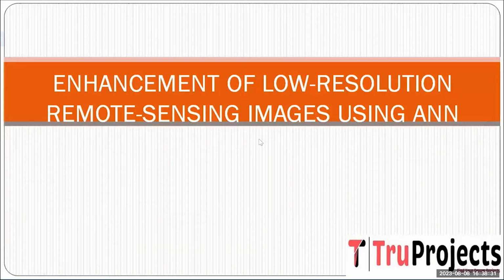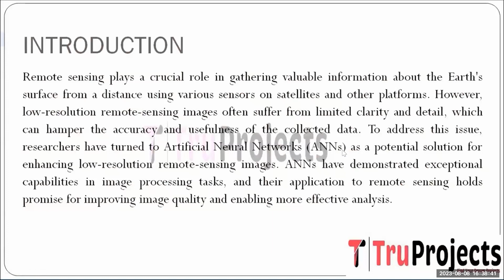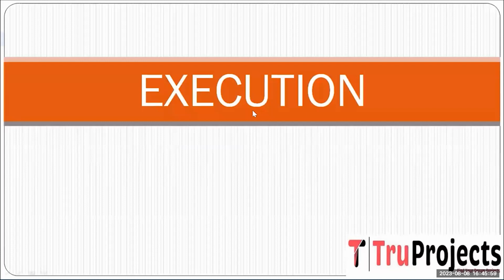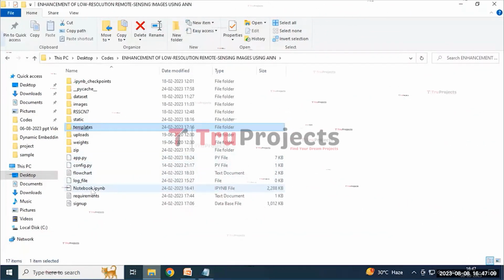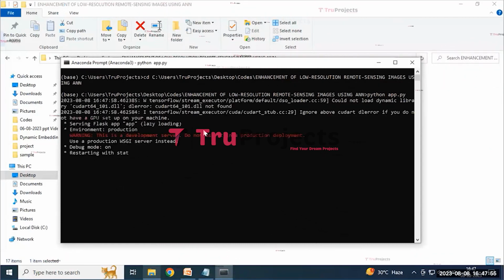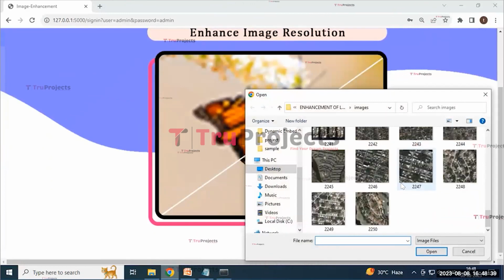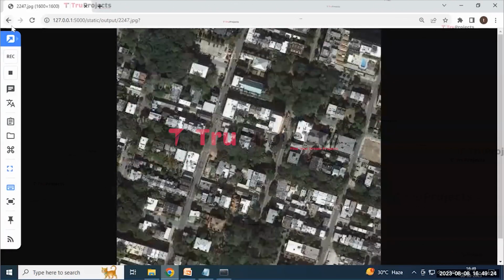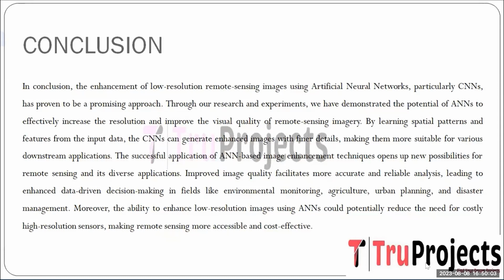Enhancement of Low Resolution Remote sensing Images using ANN